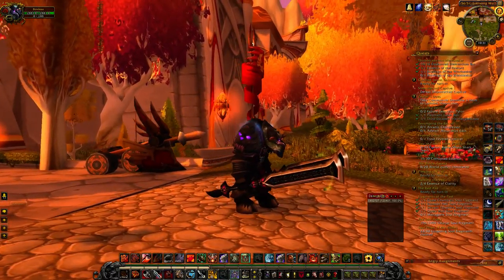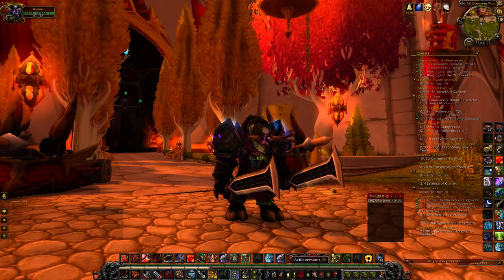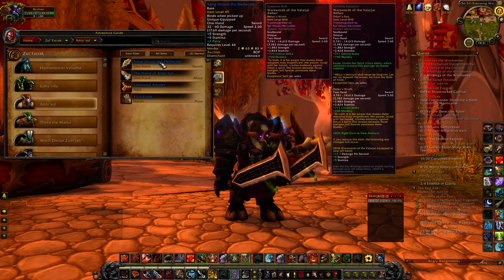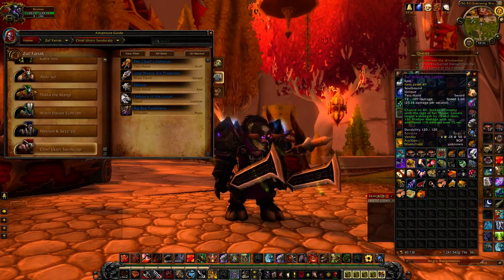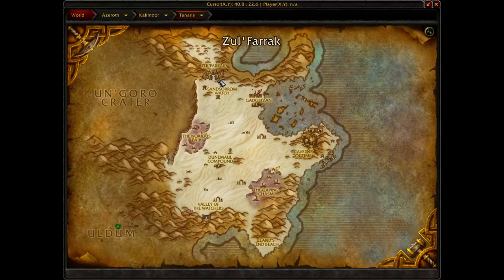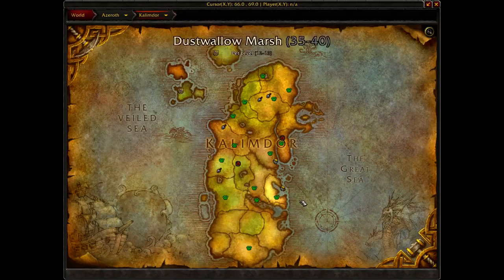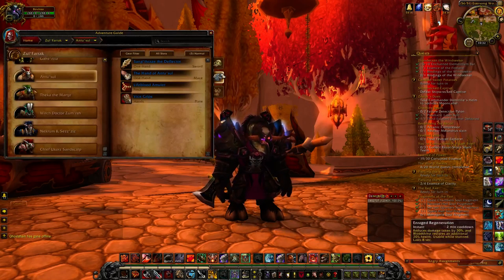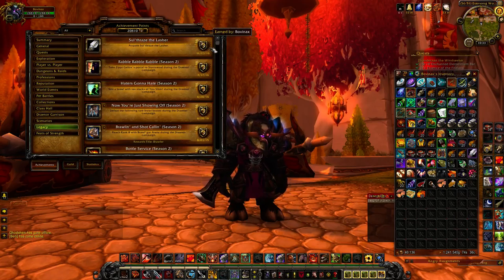WoW Legion: Sul'Thraze the Lasher Feat of Strength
How to easily get the Sul'thraze the lasher FoS in Legion. Go to Zul'Farrak in Tanaris. Kill Antu'sul then the last boss and combine the sword, then you will get the feat of strength. This achievement is under the legacy tab. If they don't drop reset the instance and try again.